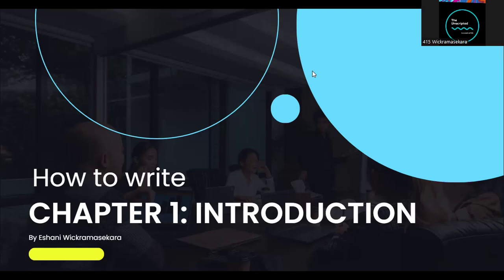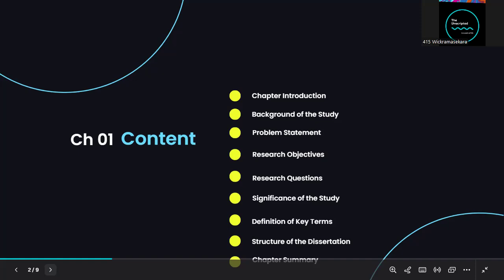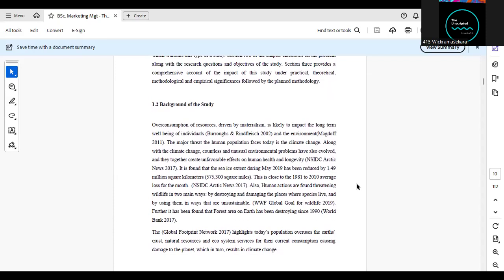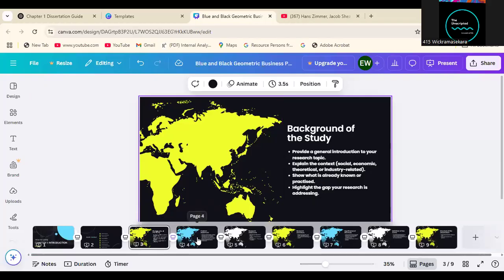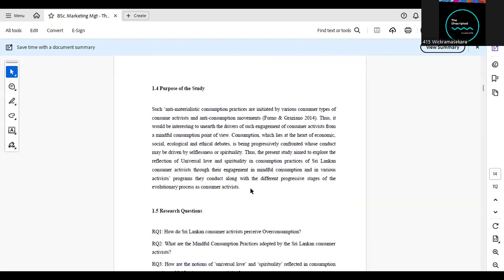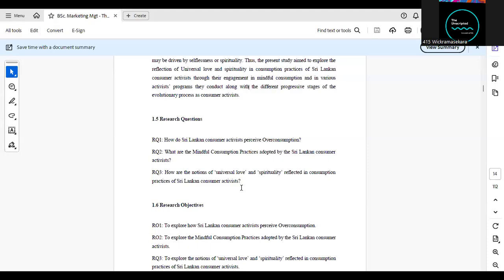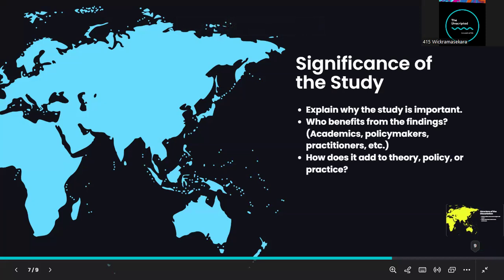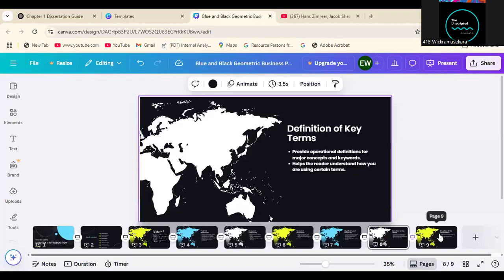How to Write Chapter 01